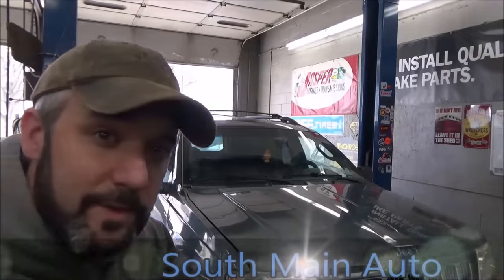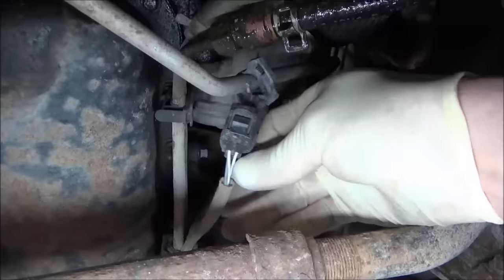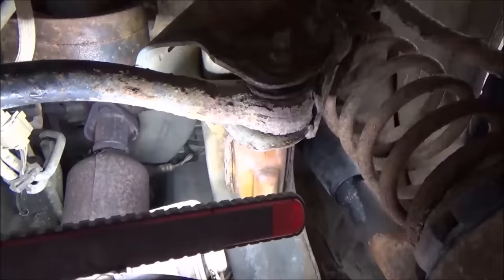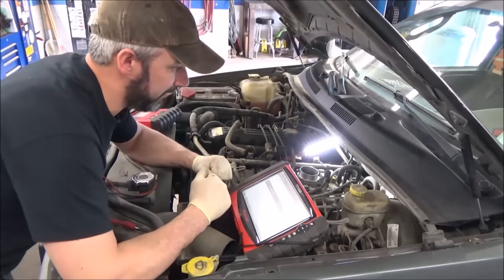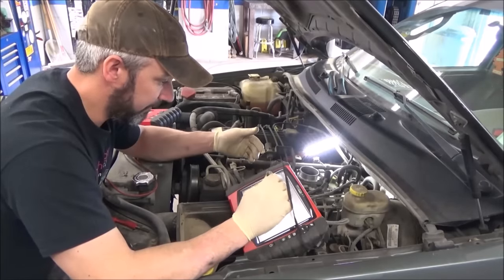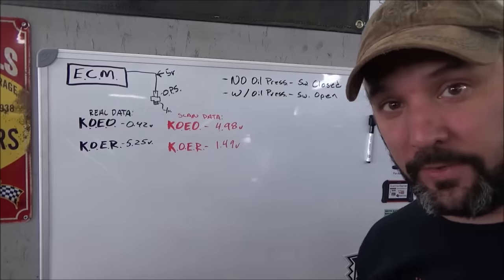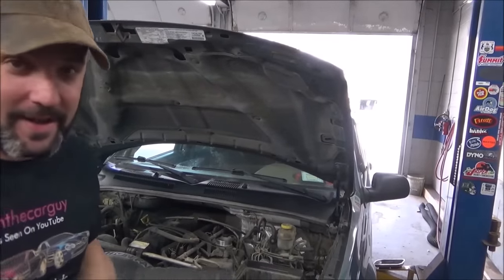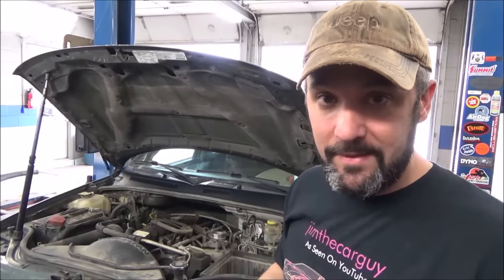Jeep Grand Cherokee - Check Engine Light P0141 / P0155 / P0523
Let's have a look at this 2004 Jeep Grand Cherokee that has the engine light on with codes P0141, P0155, P0523, and was brought to us by the customer who had it at another shop. Let's see if we can figure this one out for him!

THANKS!
--Eric O.

Just ship it here:

47 S. Main St